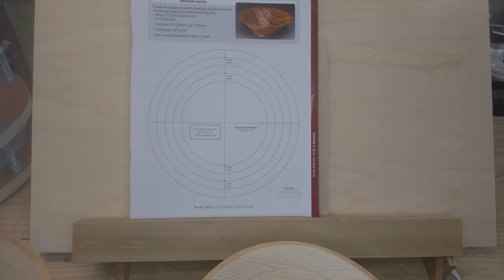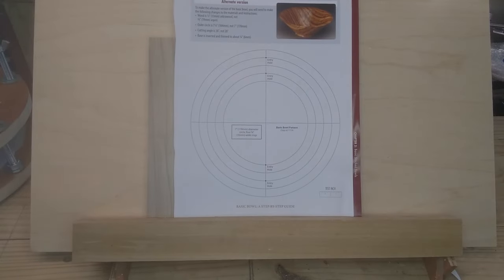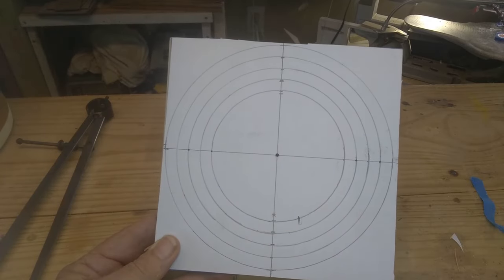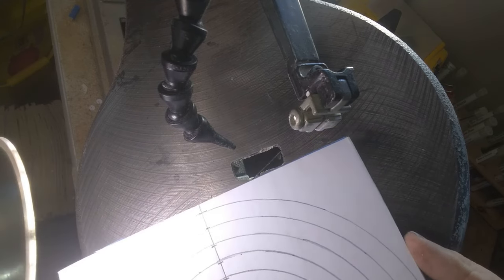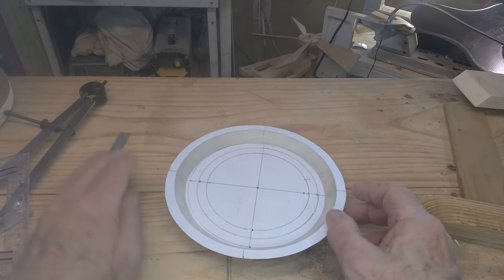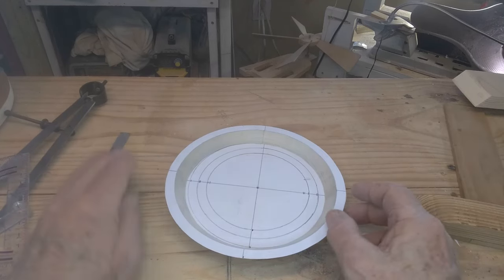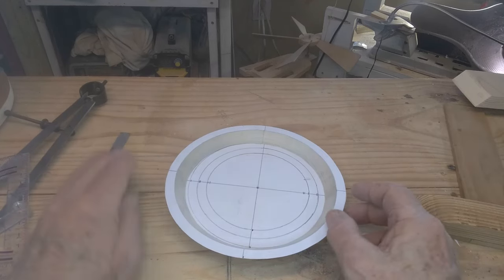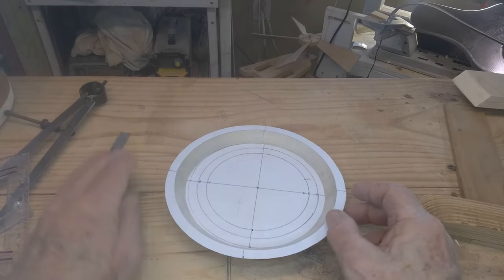Scroll Saw Bowl With Inverted Base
In this video I make a bowl from alternate version of  the first pattern in Carole  Rothman's book "Scroll Saw Wooden Bowls".  She made hers from  zebra wood but I am using less expensive woods to practice and perfect the procedures before I use an exotic wood.  I followed her written instructions and drew my own pattern accordingly.  This one is 1/2 inch wood cut at a 38 degree angle with the base thinned and inverted.  I did not get elaborate with the sanding and shaping but will do more shaping at the sanding stage in future bowls.

Link to book:

Flex pad sander and discs:

Sanding sleeves for inflatable sander:

Inlatable sander:

compass (not the same as mine as it is not available anymore, but I like
this one)

30 60 90 ruler

45 45 90 ruler

custom boxes

gear clocks